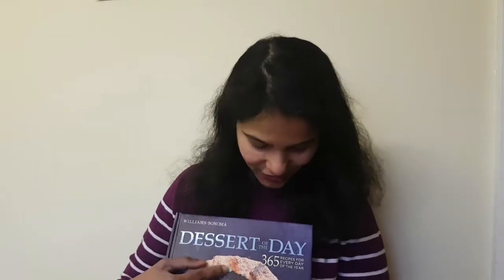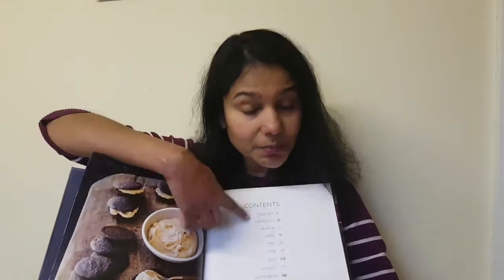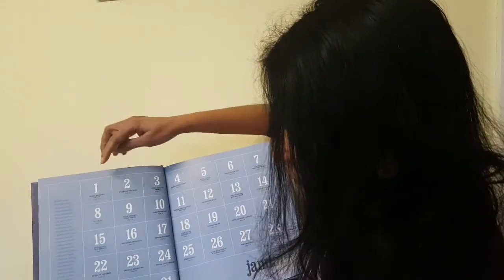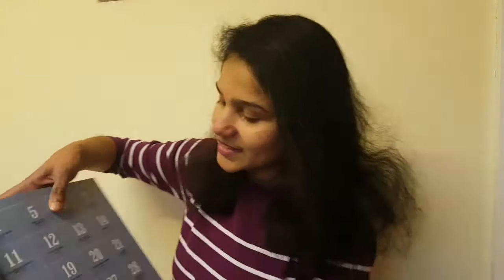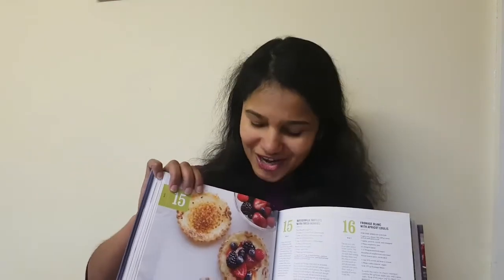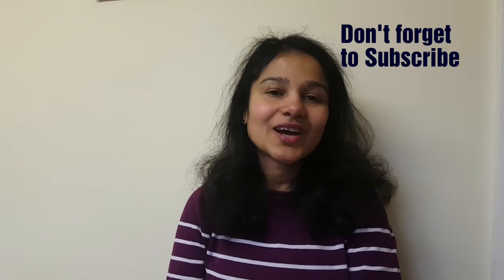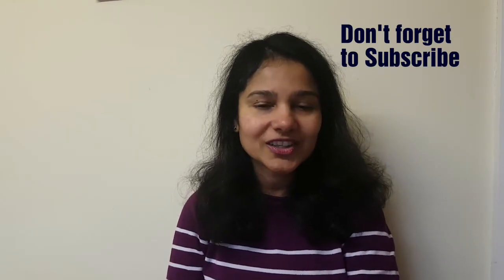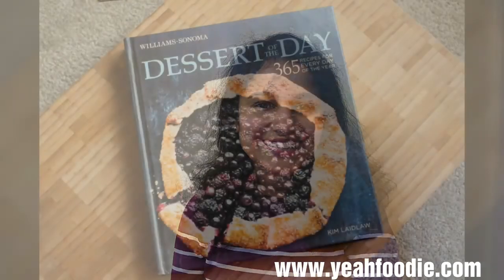Cookbook Review Dessert of the Day (Williams Sonoma)